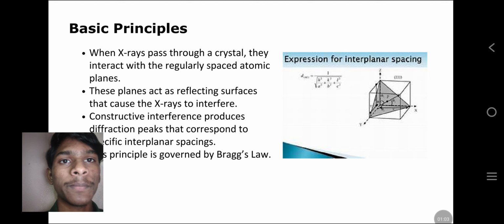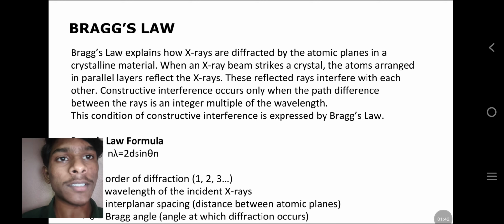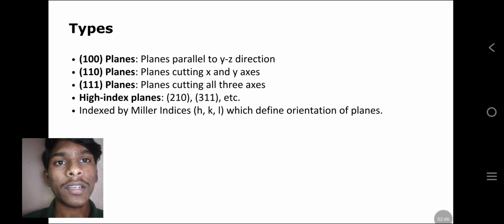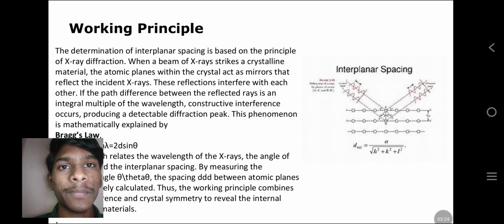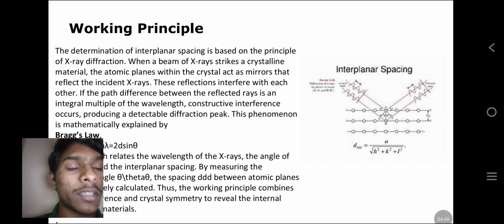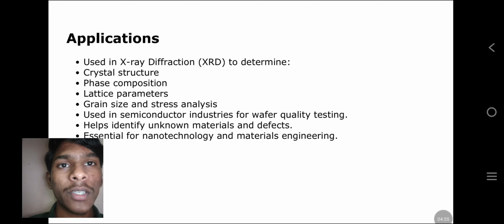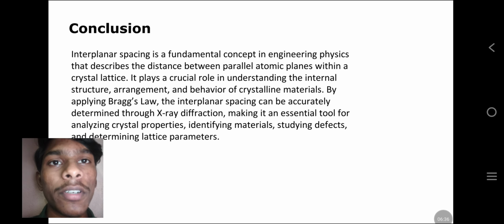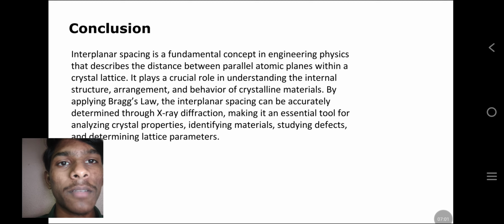December 4, 2025